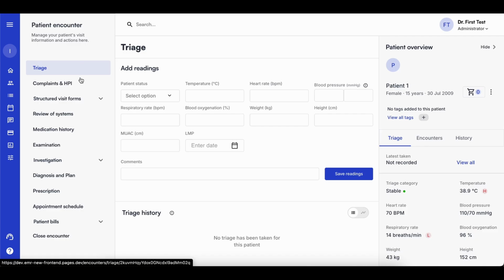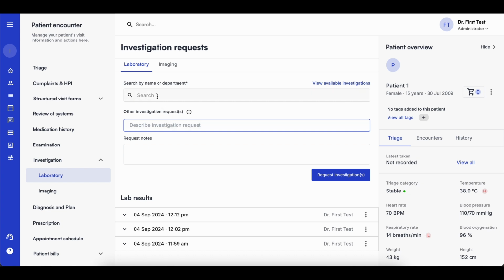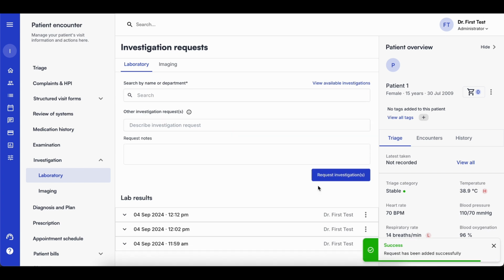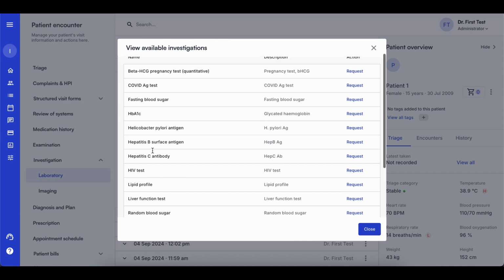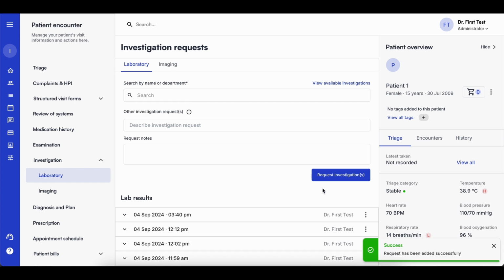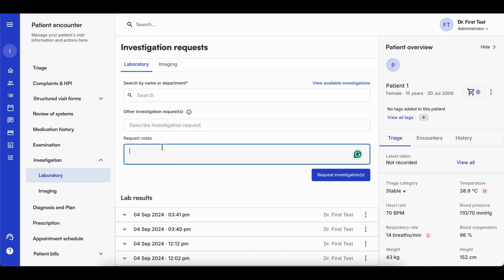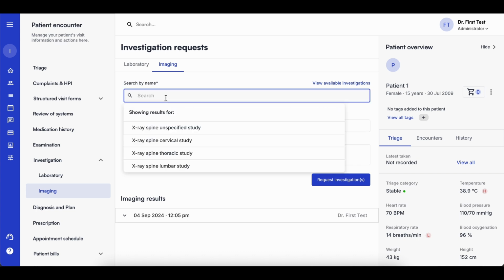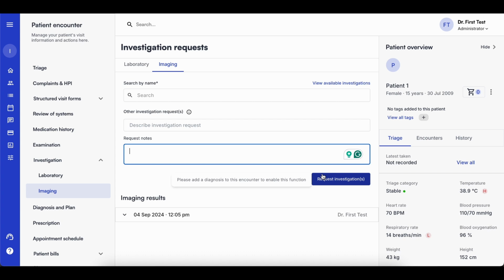Laboratory Investigations Tutorial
Learn how to search and request for laboratory and imaging investigations in the Ilara HMIS. Master the art of searching and requesting laboratory and imaging investigations effortlessly.